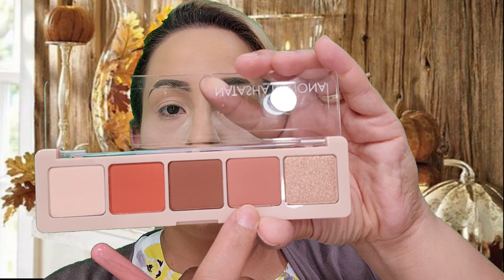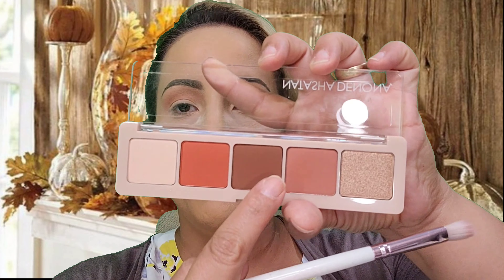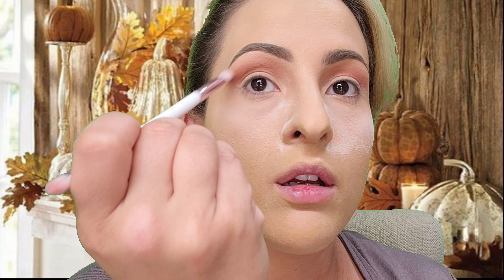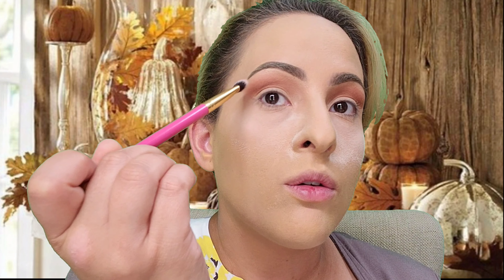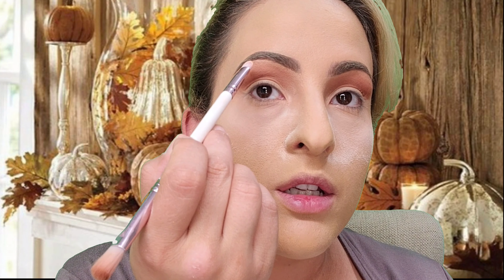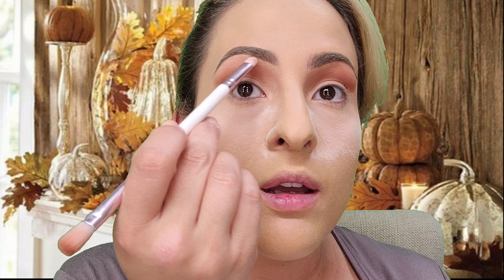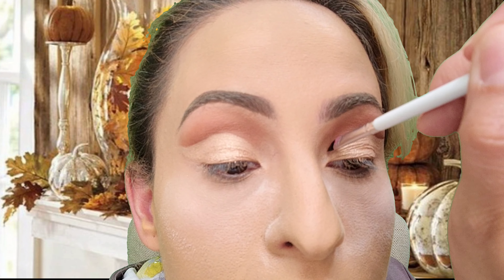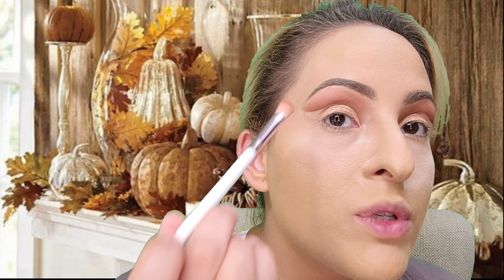Boxy Charm try on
Hello everyone my name is Adrienne, aka Bee_You_Nique! Welcome to my little place here on YouTube! Here is this months Try on version of this months Boxy charm PREMIUM and Base box! (makeup only) Also an eye tutorial!  I hope you enjoy this!

THANK YOU ALL FOR SUBBING